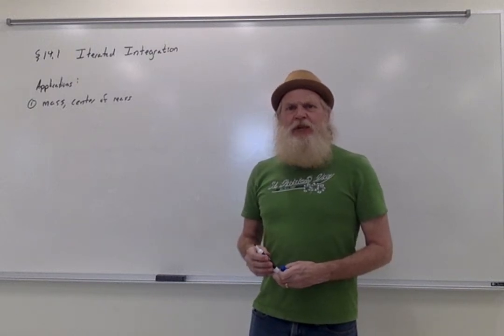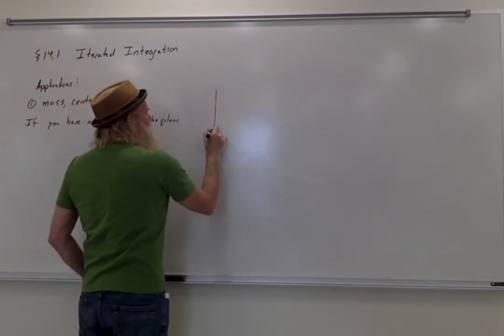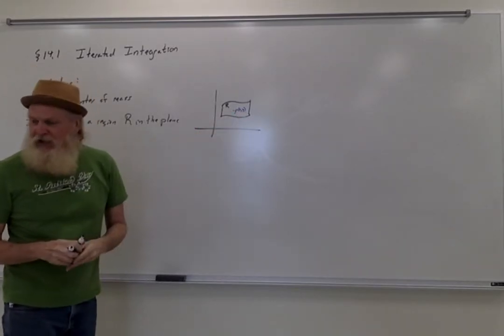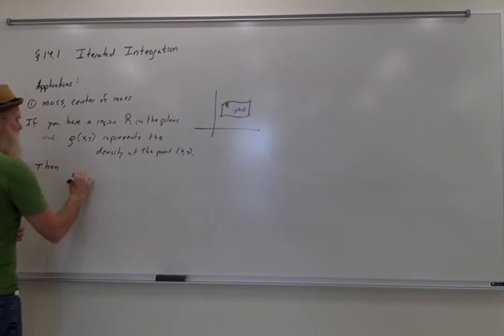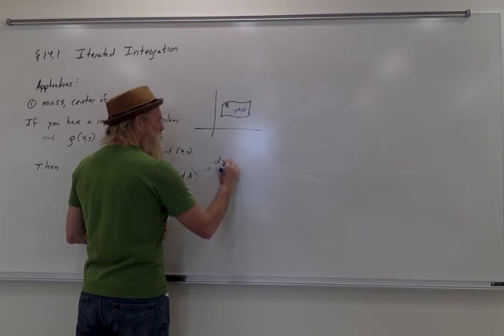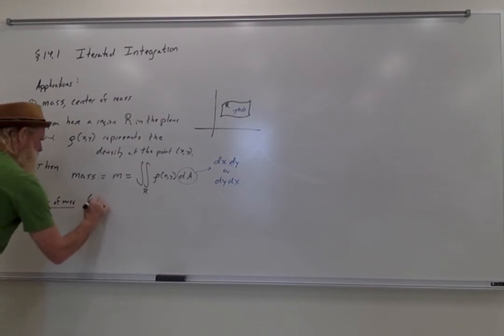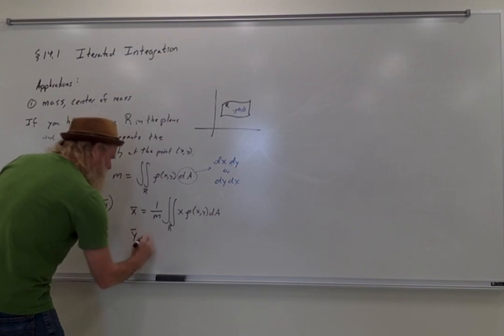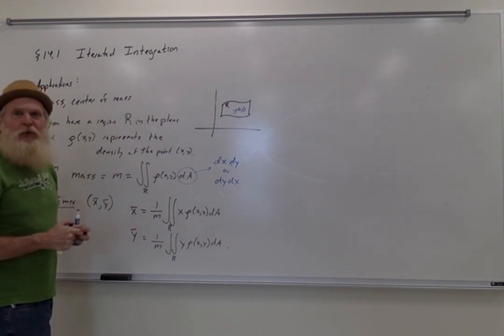2415 Sec 14 1 Video 3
Iterated Integration: Center of Mass